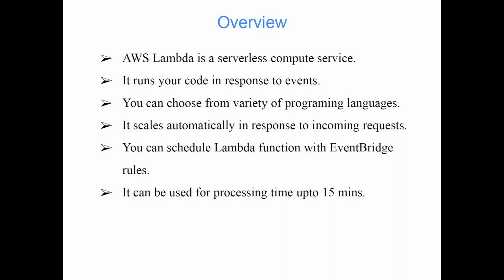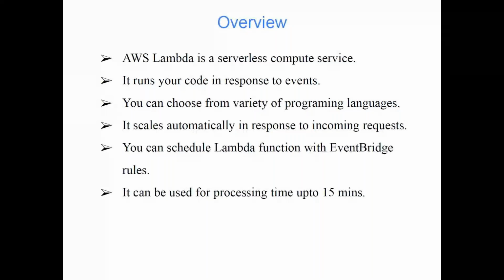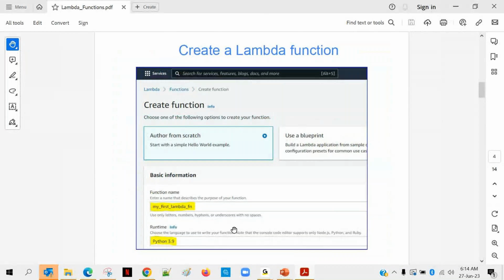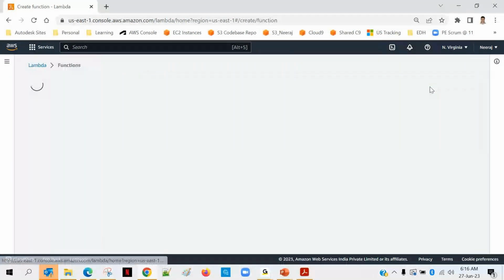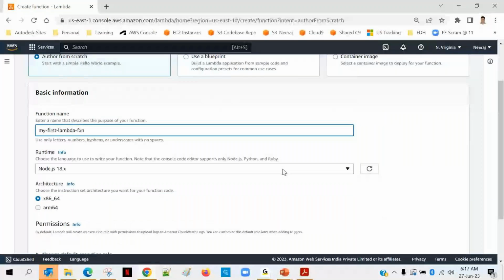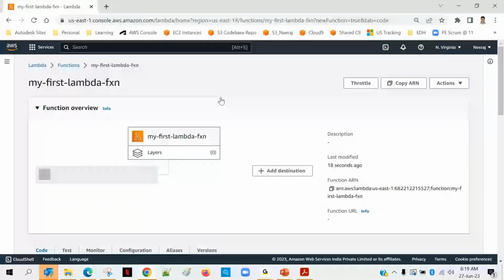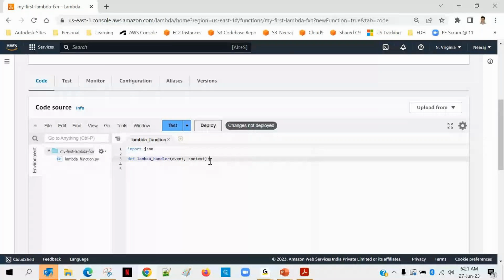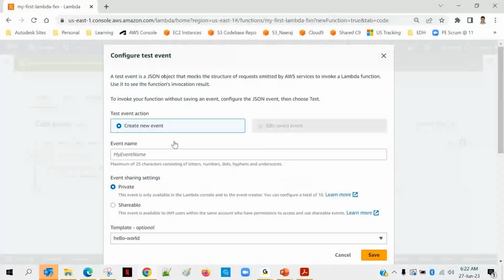Lecture 8 | Introduction To Lambda Function | AWS Data Engineering Course | #2023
❖ Overview of Lambda service
  ❖ Create your first Lambda function
  ❖ Configuration of Lambda function
  ❖ Create a test event
  ❖ Test your Lambda function
  ❖ Schedule a Lambda function with EventBridge Rules
  ❖ Add event based trigger to a Lambda function

🚀 Key features of Live training:
👉 End-to-end projects
👉 Special doubt clearing session
👉 Resume preparation